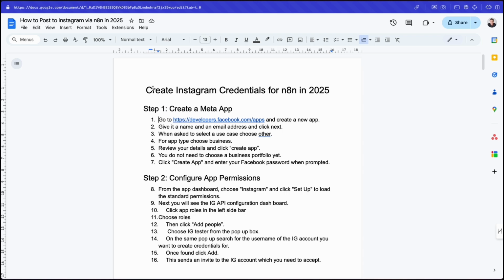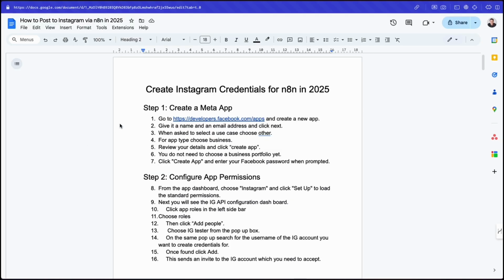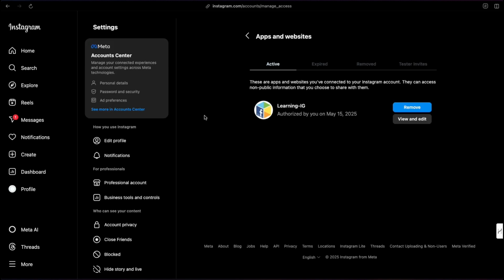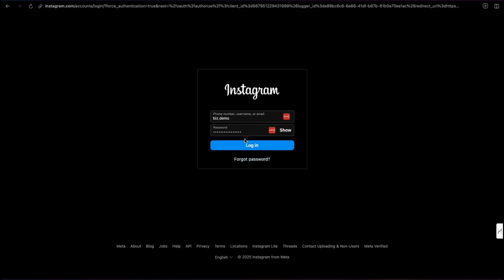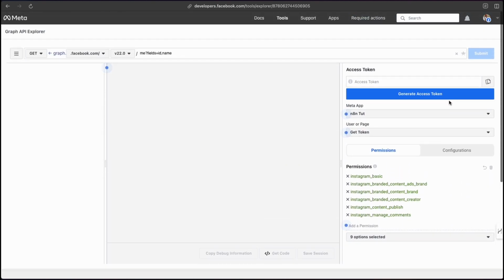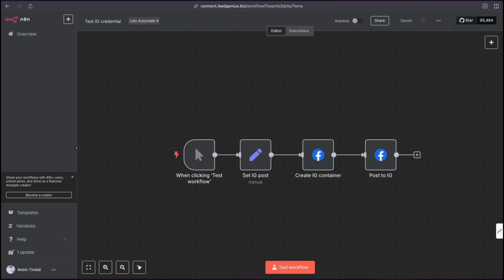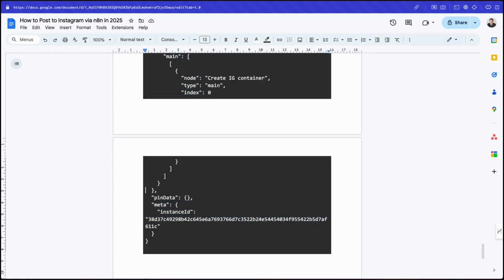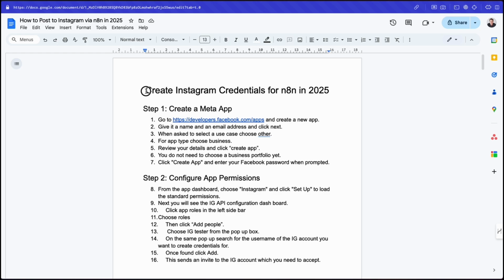How to Post to Instagram with n8n (Updated 2025)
📝 SUMMARY:
Automating your Instagram posts just got easier with the latest updates from Instagram's API! This video walks you through the essential steps for setting up your Meta app and integrating it with N8N, ensuring a smooth posting experience. Learn how to efficiently manage access tokens, extend their life, and create effective workflows tailored for your Instagram account.

In this video, you'll learn:
- How to create a Meta app and set permissions to enable programmatic posting. 🛠️
- The best methods for generating reliable access tokens for Instagram through N8N. 🔑
- Techniques to extend access token validity for seamless posting over several months. ⏳
- How to structure your N8N workflow with the right nodes for creating containers and publishing media. 🧩
- Key parameters to ensure your Instagram posts are set up correctly with the right image URLs. 📲